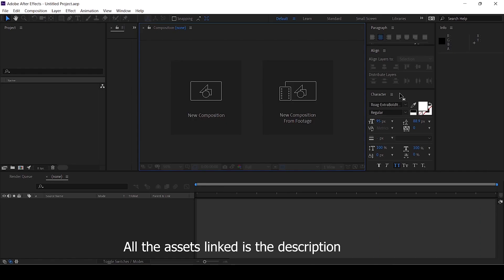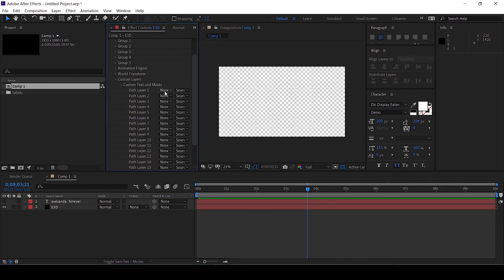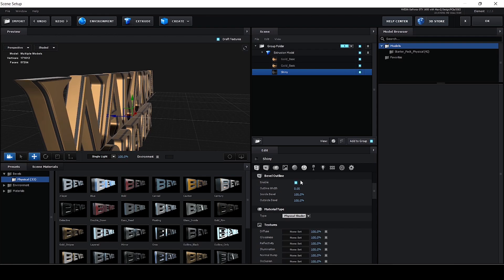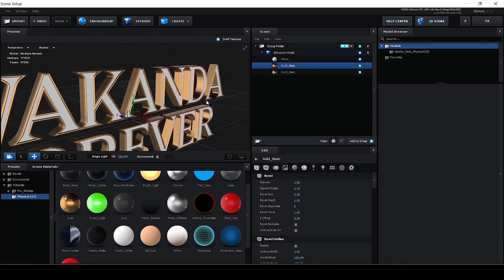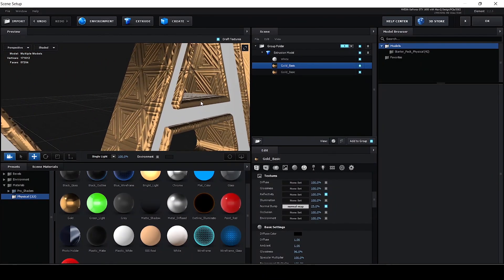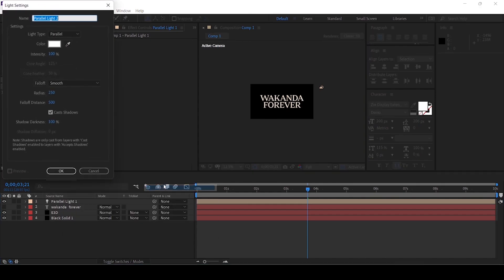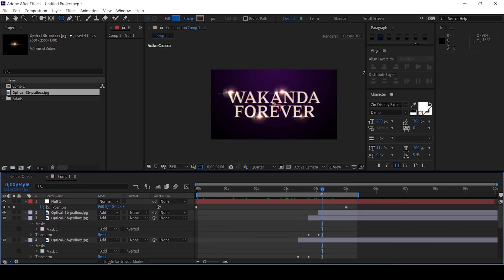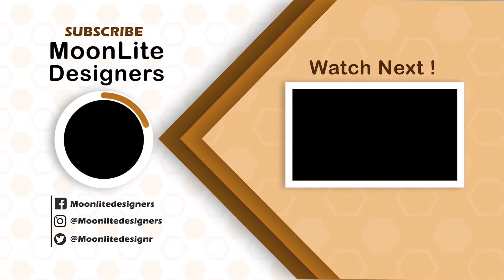Marvel movie Wakanda Forever Title Animation Element 3d in After Effects Telugu Tutorial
Welcome to our YouTube tutorial on creating the Wakanda Forever Title Animation in After Effects using Element 3D, presented by Moonlite Designers. In this Telugu tutorial, we'll guide you through the process of designing a captivating title animation inspired by the iconic phrase from the Black Panther movie, "Wakanda Forever."

Discover the power of After Effects and Element 3D as we take you through the step-by-step process of creating this dynamic title animation. From creating 3D text to applying textures and lighting effects, you'll learn essential techniques to bring your titles to life.

Join us as we explore the world of motion graphics and unleash your creativity. By the end of this tutorial, you'll be able to design your own impressive title animations in Telugu.

Don't miss out on this exciting opportunity to enhance your skills in After Effects and Element 3D. Watch our tutorial now and start creating mesmerizing Wakanda Forever Title Animations in After Effects.

Let's dive into the world of After Effects and unleash our creativity together!

★ check my other Awesome Works -
Movie title designs in photoshop :